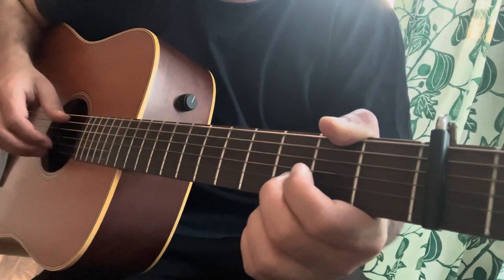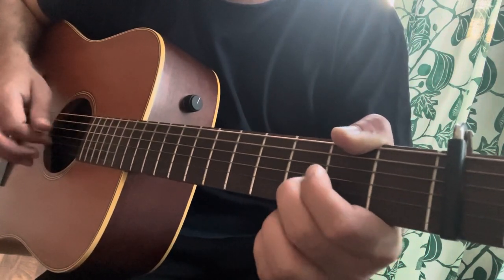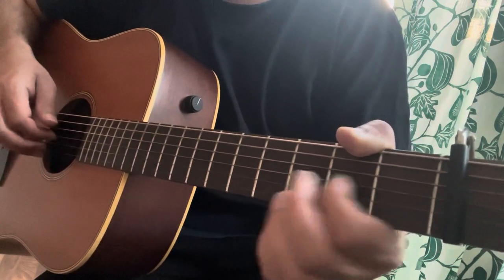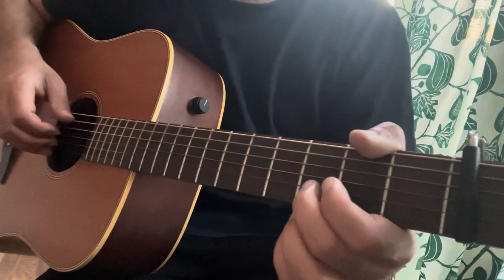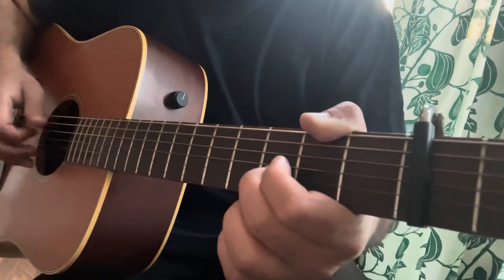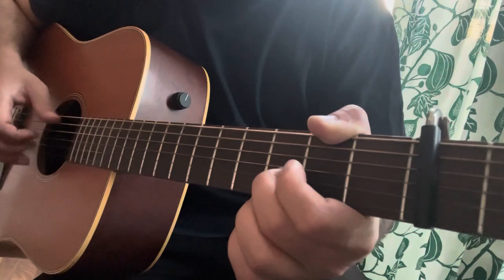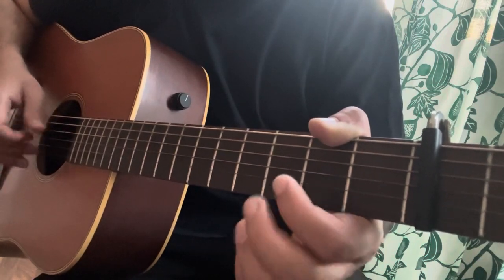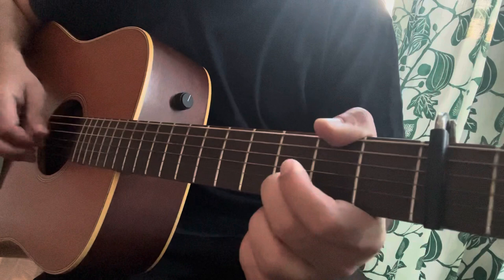Les Filles De Illighadad | Eliss Wan Anas Douban | Guitar Lesson.